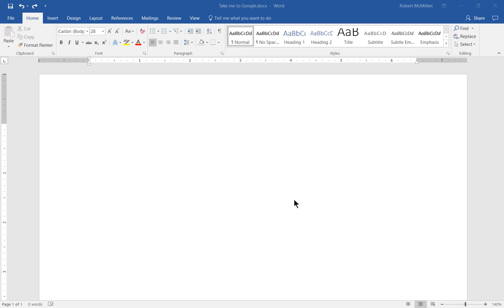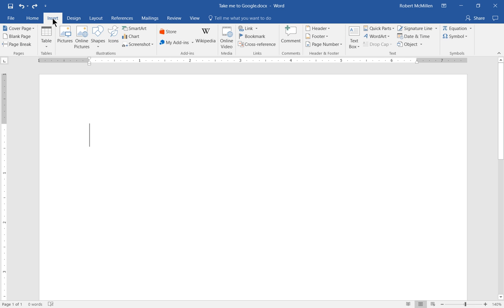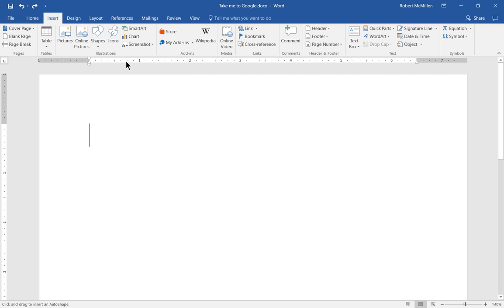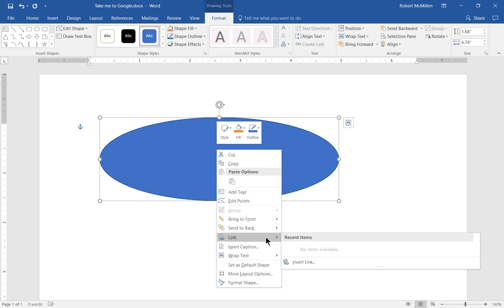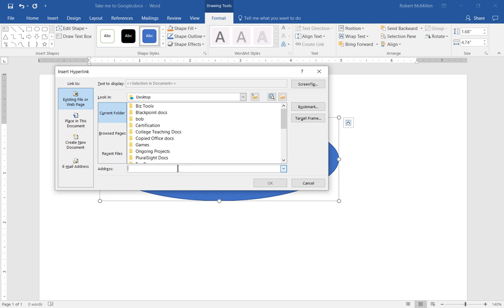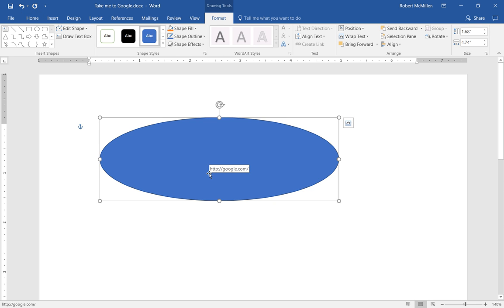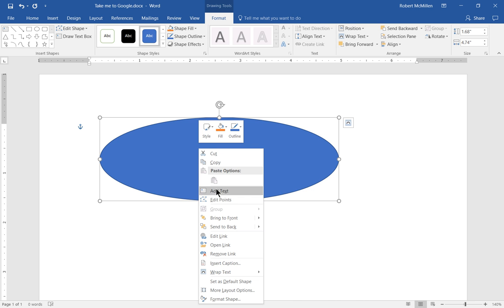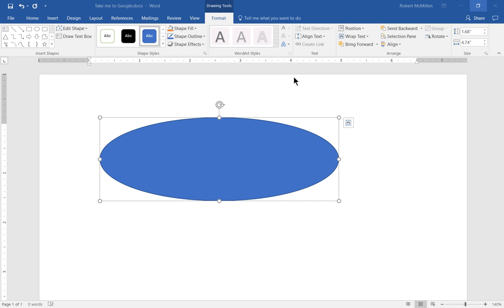How to insert a hyperlink into a picture in Word 2016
Professor Robert McMillen shows you how to insert a hyperlink into a picture in Word 2016.